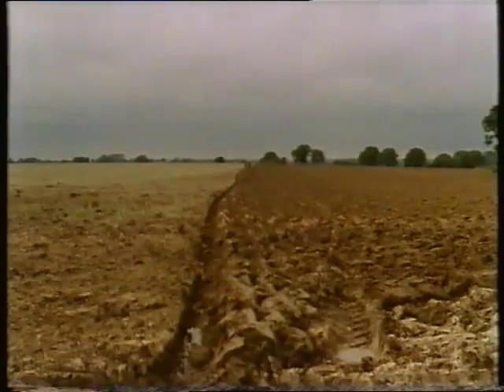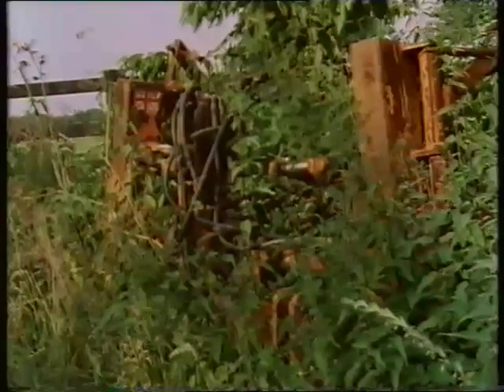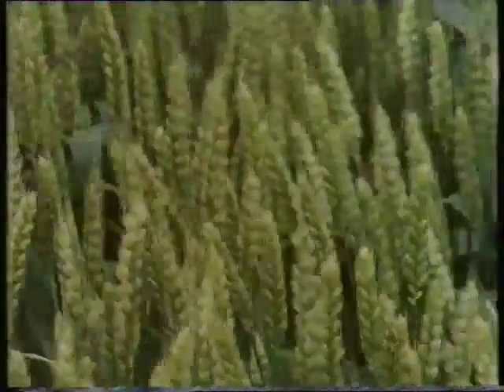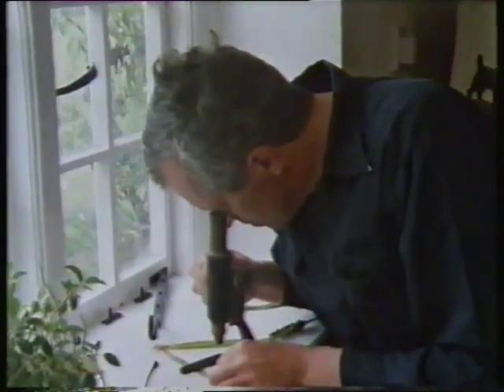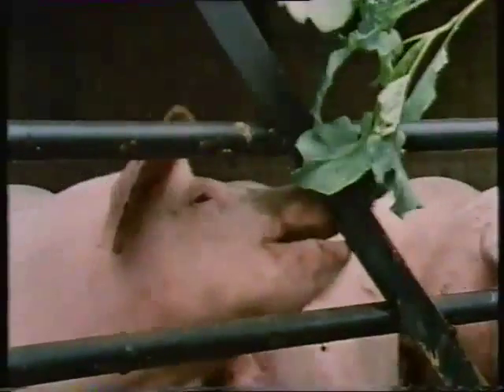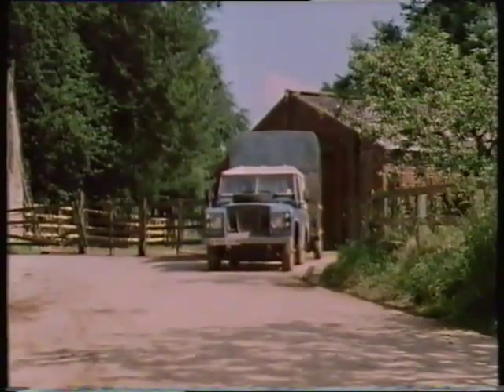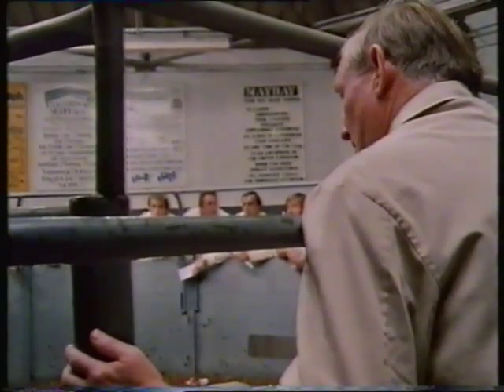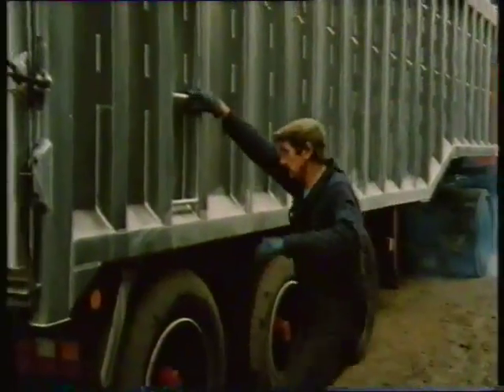Seventy Summers - The Story of a Farm Pt. 4/5 "Today" (BBC 1987)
A personal history in five parts by Tony Harman: 4: "Today"

Tony Harman, of Grove Farm, near Chesham, tells how the Second World War revolutionised farming, and brings his story of the changing countryside up to date. Now his son farms alongside him and together they have adapted to the modern world of farming.

First broadcast: BBC Two, 19:15, 1 February, 1987

Produced by LUCY PARKER